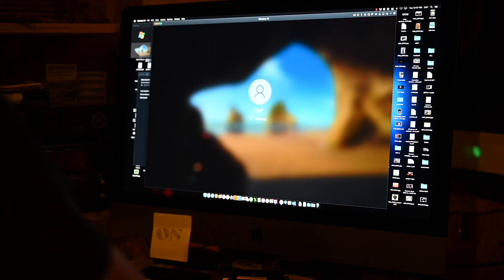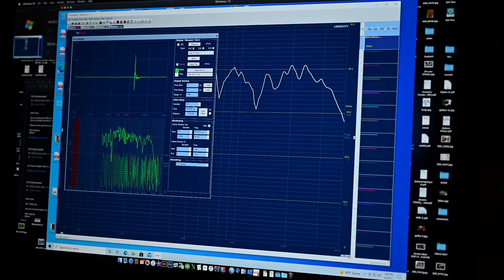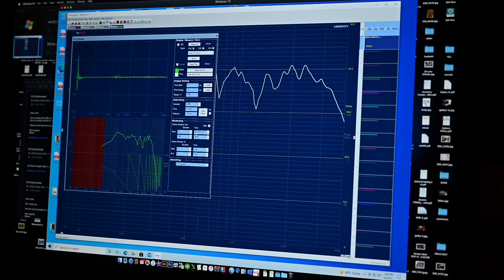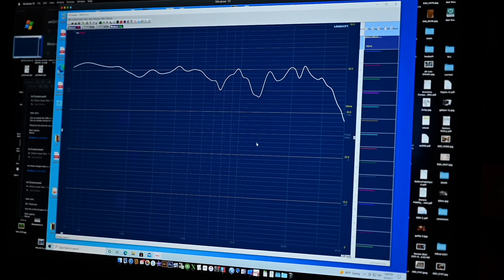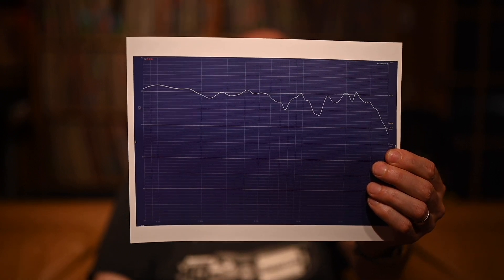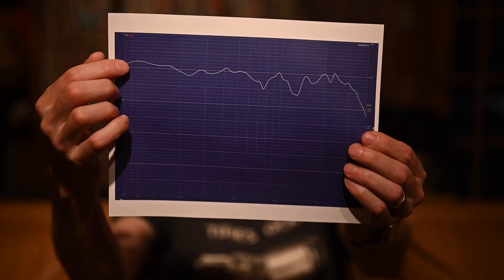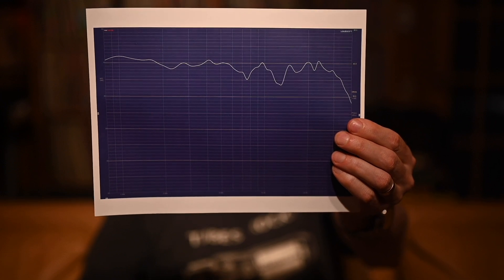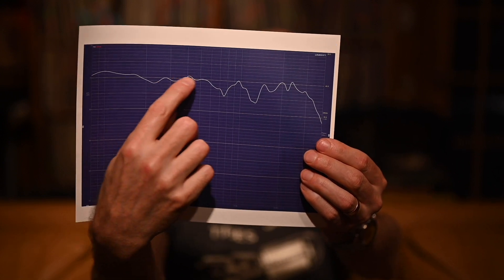Measuring the original gibbon speakers! John goes through a gated sweep SPL (quasi-anechoic) test.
A few videos ago John DeVore unboxed a pair of speakers he designed and built in 1996 for a friend. In this video he measures them on the DeVore Fidelity LoudSoft FINE R+D system and explains how it's possible to get anechoic like measurements without an anechoic chamber.

John's drawings, shirts and singed prints:

We make all of our videos ad-free. Any ads that appear have been added automatically by rights holders of music within the video.

Welcome to the DeVore Fidelity YouTube Channel.

Let us know what you'd like to see in future videos.